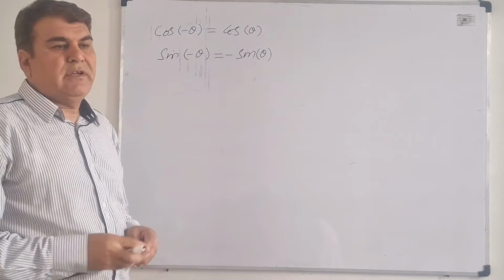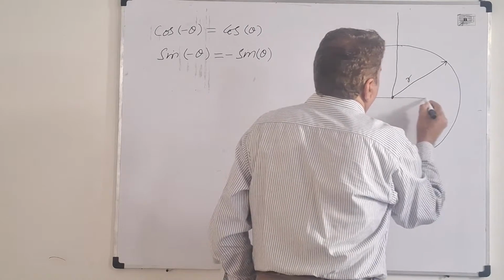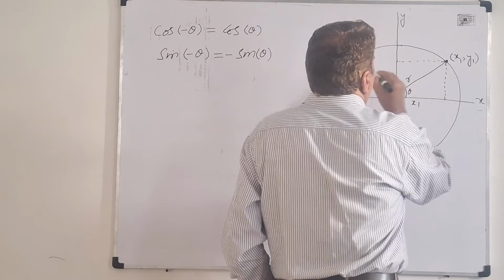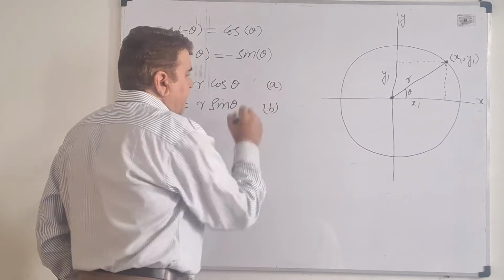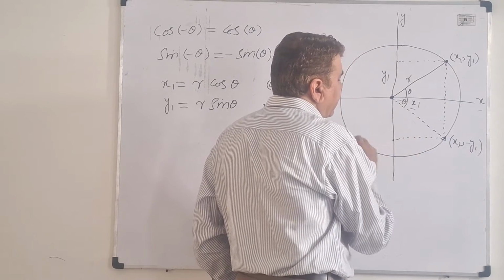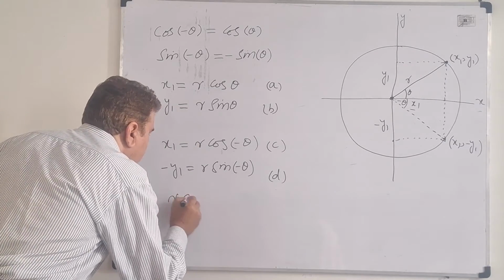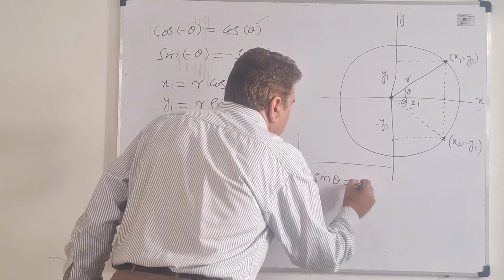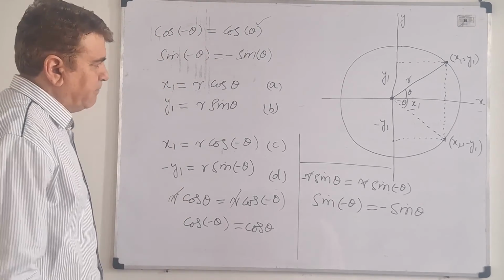Even and Odd trigonometric functions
How to prove trigonometric even and odd functions? How is cosine an even function? How is sine and odd function? what is odd function? what is even function? Properties of trigonometric functions, Trigonometric functions,